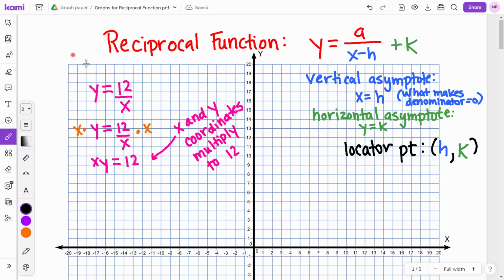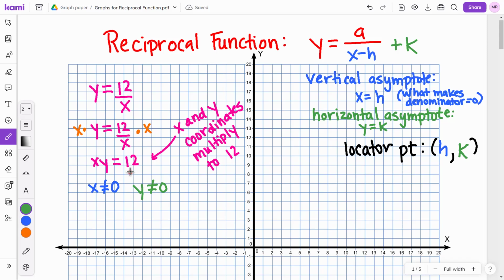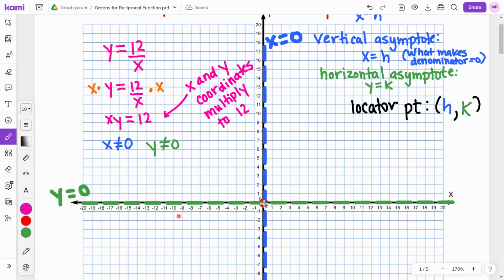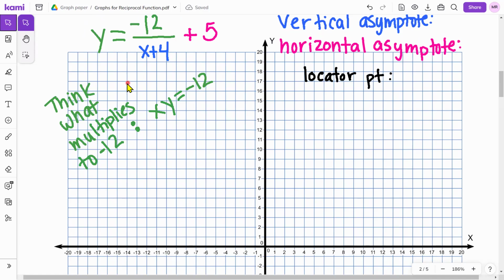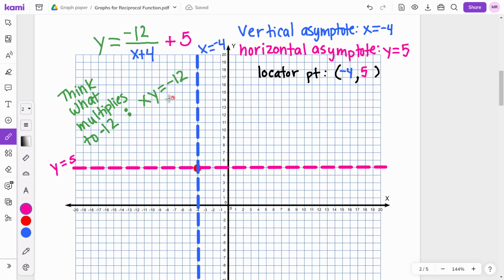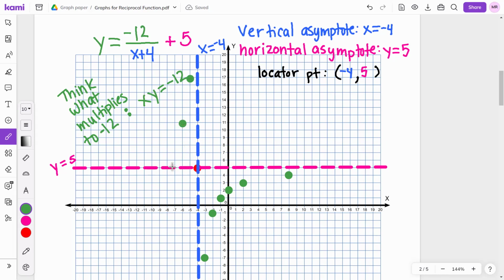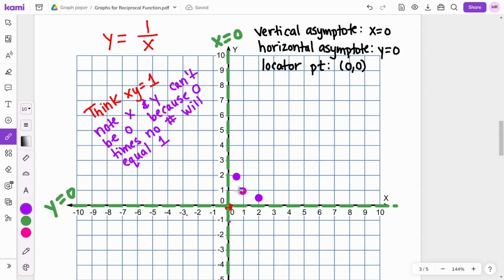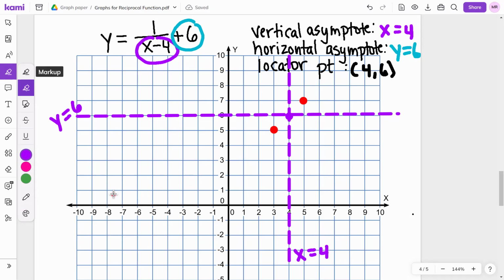Graphing Reciprocal Functions